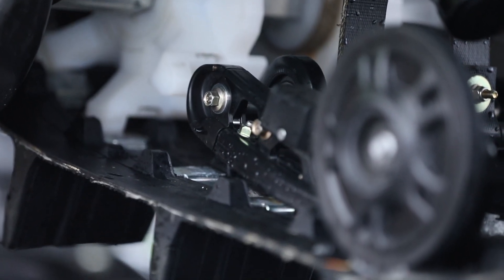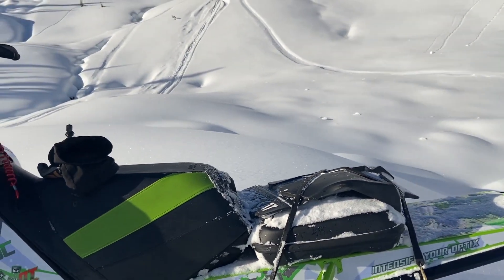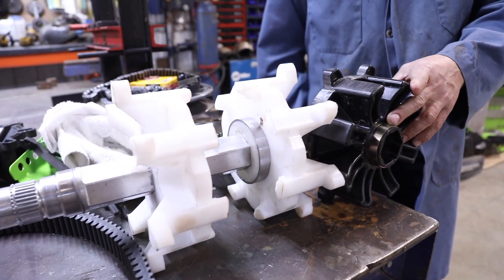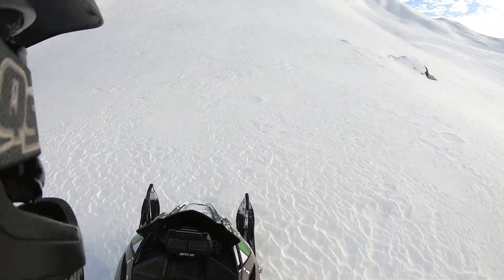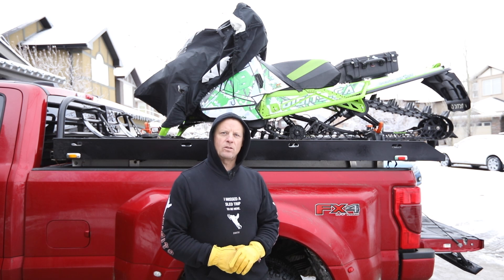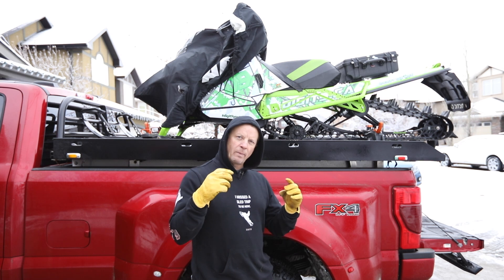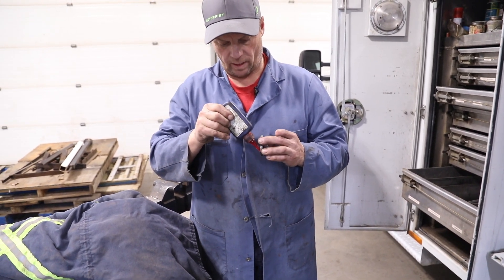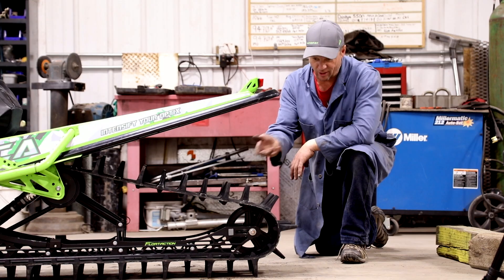Ski-Doo vs. Power Claw track on Arctic Cat UPDATE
Ricko gives us an update on the 165" Ski-Doo track and new drivers on a 162 Arctic Cat Mountain cat. People have been vocal about the Power Claw vs. Ski-Doo track so here's a little explainer of why the bigger drivers make sense and how the attack angle of the track has changed for the better.